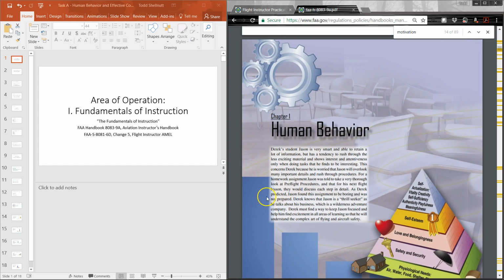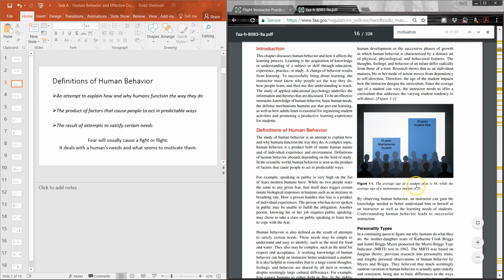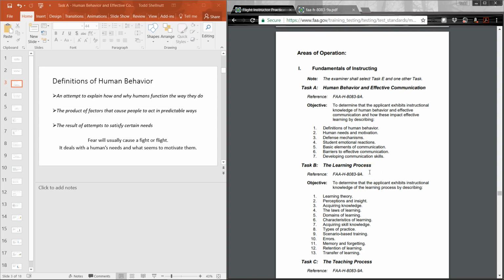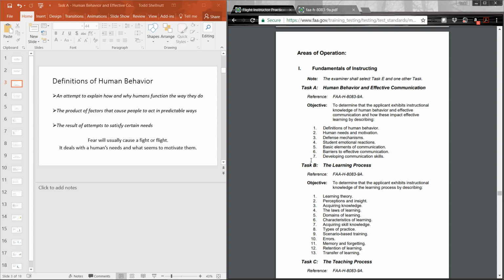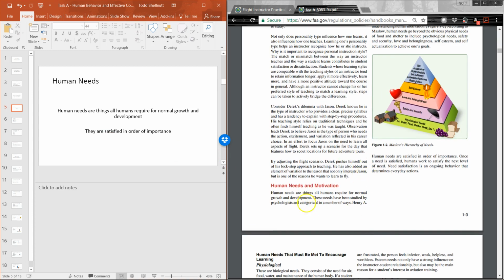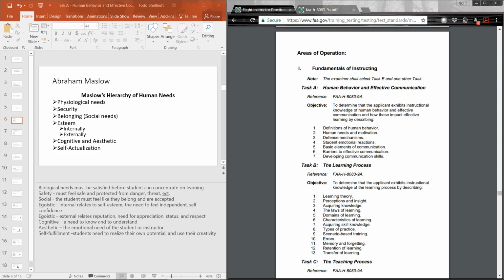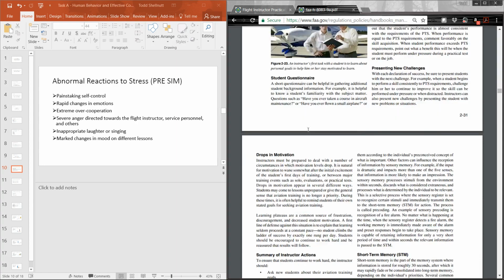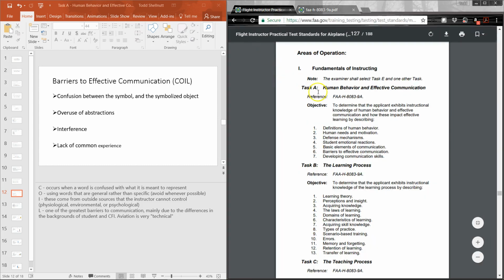The Fundamentals of Instruction (FOI's) and How to Teach Them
This lesson will show you how I put together my lessons for teaching the FOI's in the CFI PTS.  It might not work for you, but at least you'll have a starting point to go off of.

Here is the PowerPoint as shown in the video.